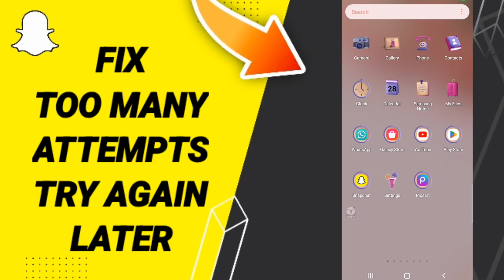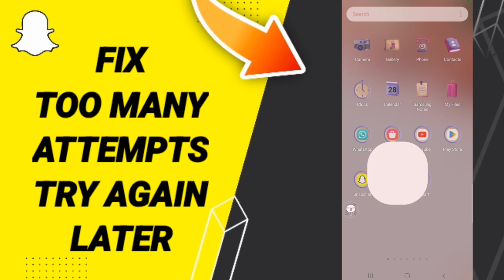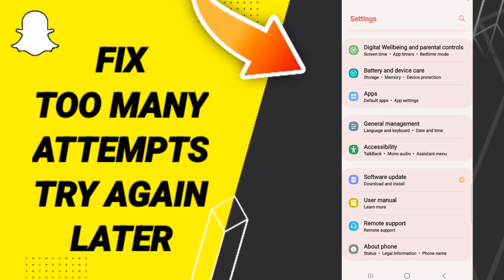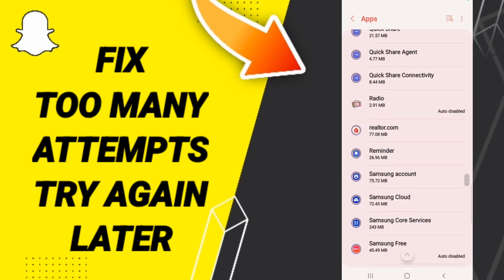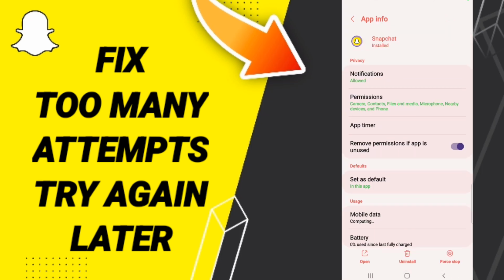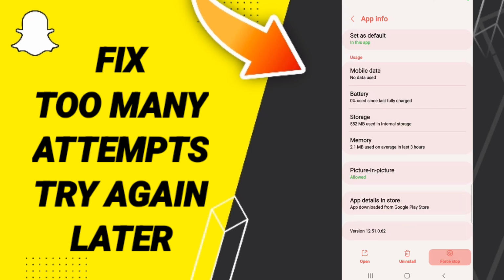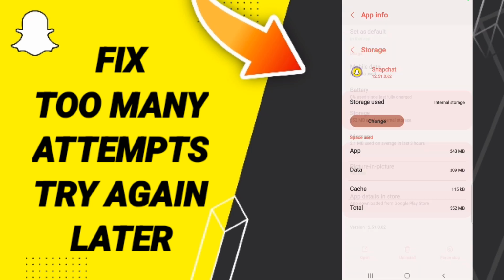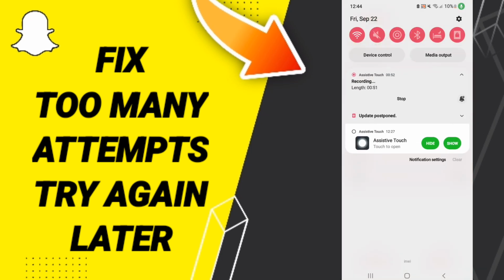How To Fix Too Many Attempts Try Again Later On Snapchat App